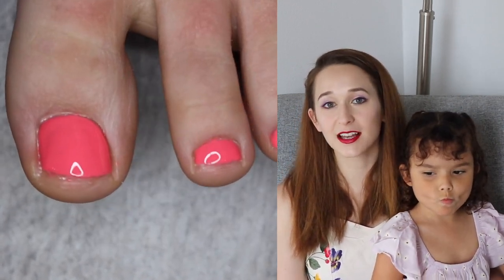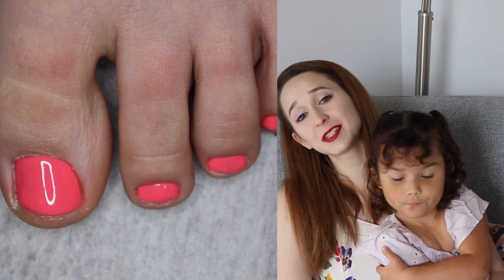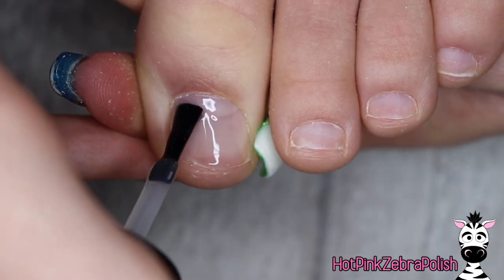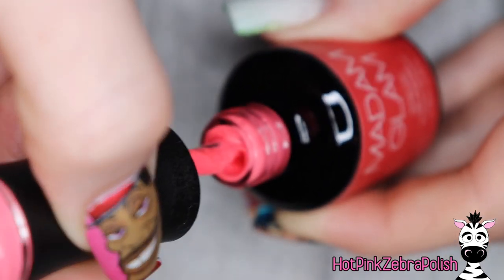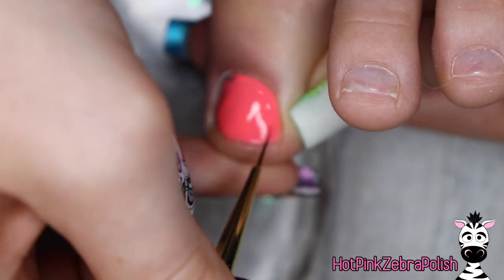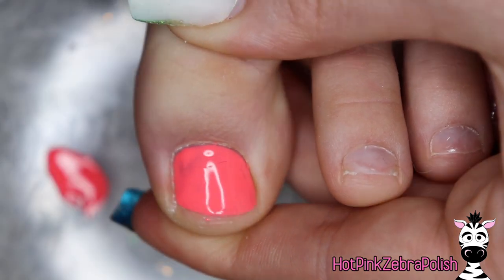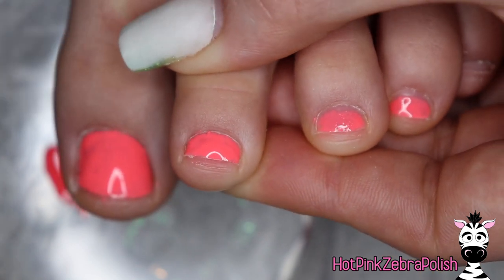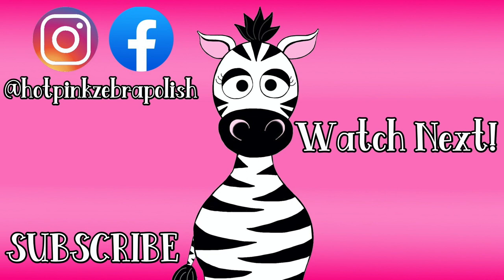How To Paint SUPER SHORT Toenails Flawlessly | Madam Glam Flavor, por favor!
Madam Glam Colors I used in this video ~ Candy Pop, Gel Base Coat, No Wipe Gel Top Coat, Cherry Pudding Gel

Okay here is the infamous toenail story...
I was at Discovery Cove in Orlando FL (a must see by the way) and the sunscreen they provided cause my gel polish to peel.  My toenails underneath are very weak (thank you years of dancing on pointe) so the sandy beaches roughed up my nails.  I had no choice but to cut them extremely short.

Double Dip Colors Used In This Video ~